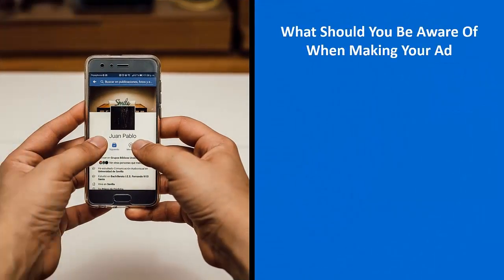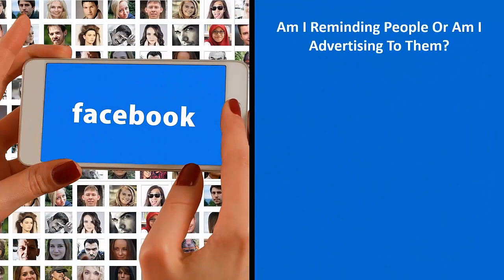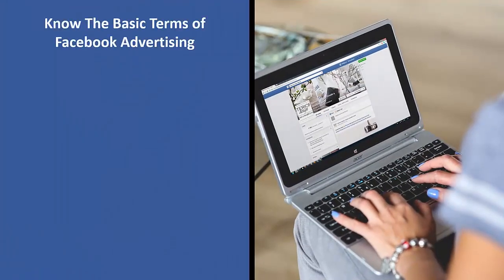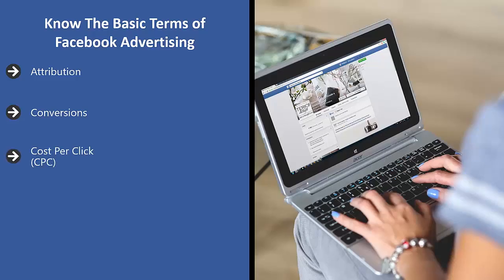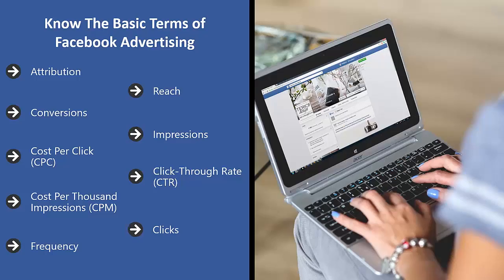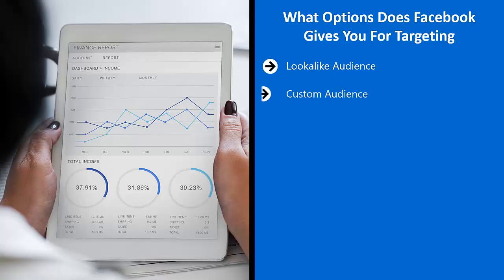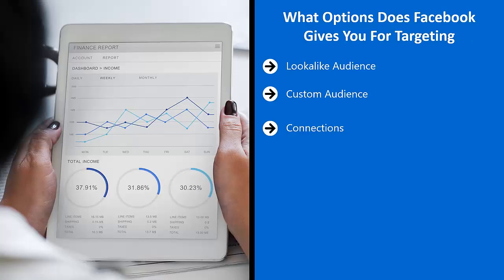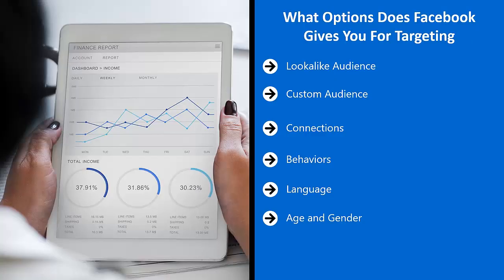Facebook Ads Campaign Structure Explained – Targeting, Bidding, and Conversion Tips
Want better results from your Facebook ad campaigns?

In this lesson, we break down the essential structure of a Facebook ad, explain the meaning of key advertising terms, and show how to optimize every part of your campaign—from targeting to bidding and conversion.

You’ll learn: ✅ What makes up a Facebook ad: budget, bid, placement, device, creative
✅ How to define your objective and audience
✅ The difference between awareness, traffic, and conversions
✅ Key metrics: CPC, CPM, CTR, Impressions, Frequency
✅ Smart targeting with Custom Audiences and Lookalikes
✅ How Facebook’s pixel and attribution help boost your ROI

🎯 Perfect for marketers, small business owners, or digital entrepreneurs who want to master Facebook Ads in 2024

🚀 Start your online business with 100% profit digital products